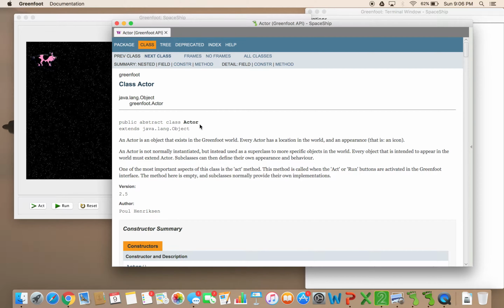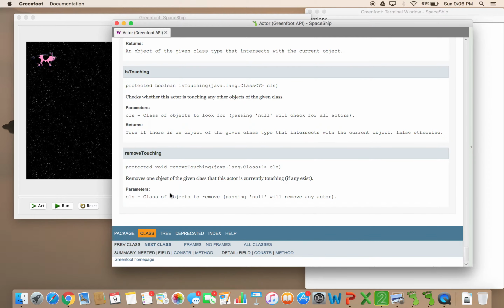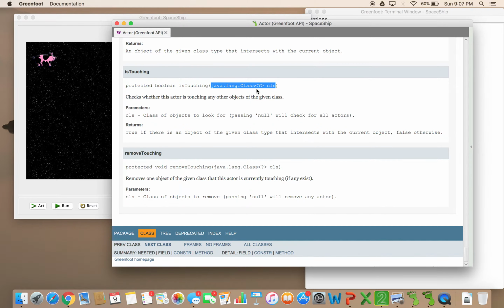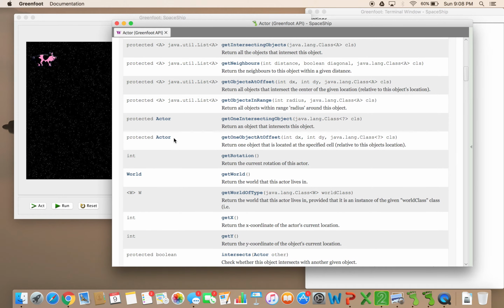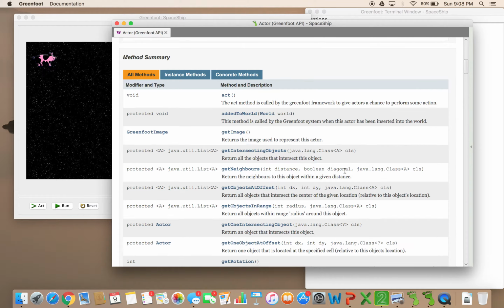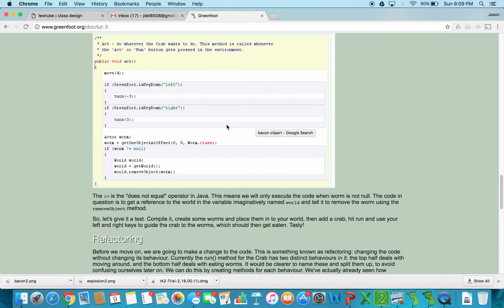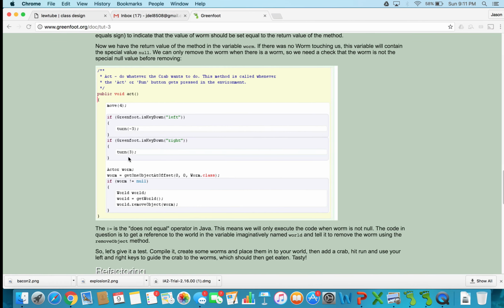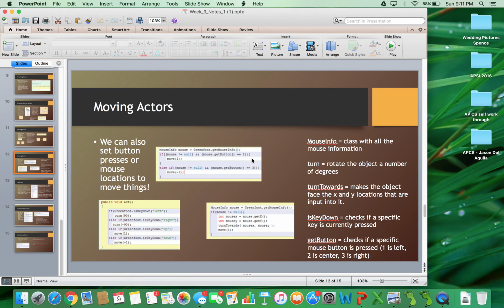SpaceShip HW explained part 2